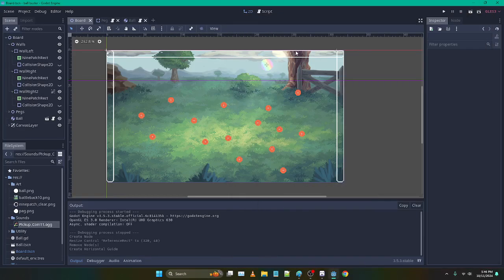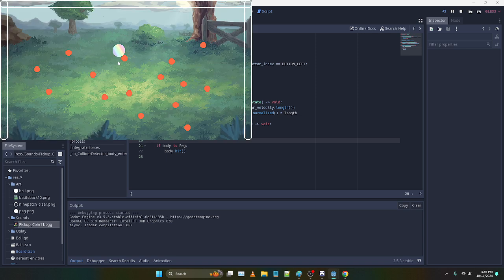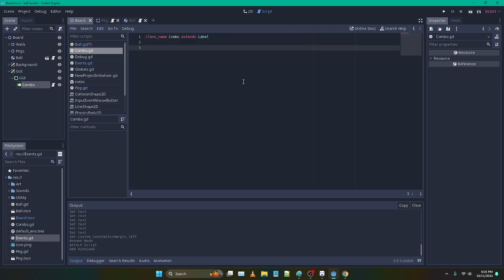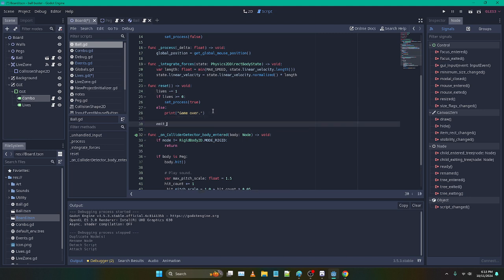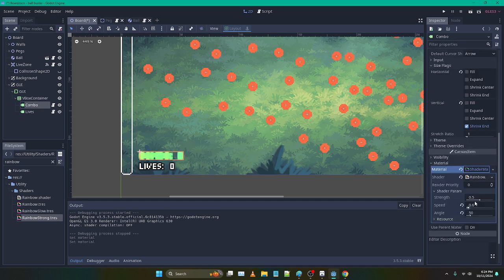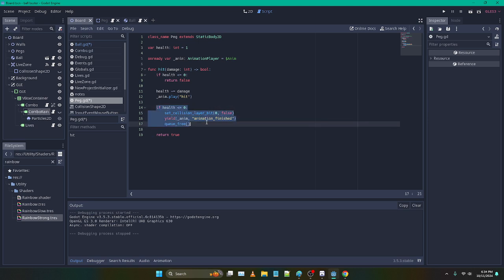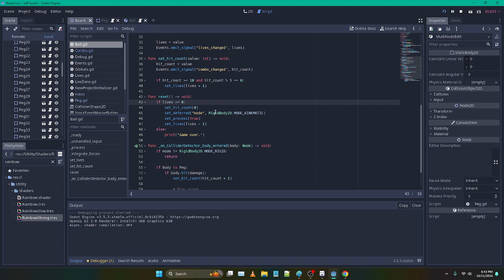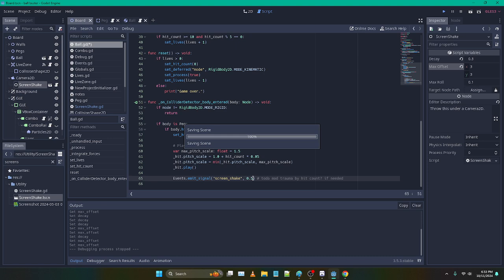How to Make a Pachinko-Style, Physics-Based Ball Game in Godot - Pt. 2 - Peggle, Peglin, Tutorial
Follow along as I instruct how to make a physics-based game while also familiarizing myself with some of the physics basics. As always, let me know if you have any questions or feedback!